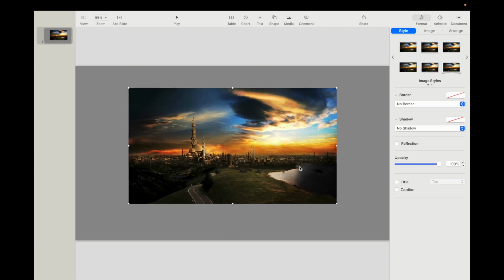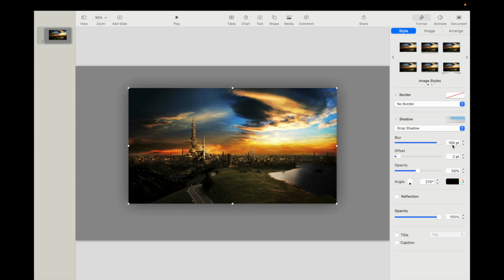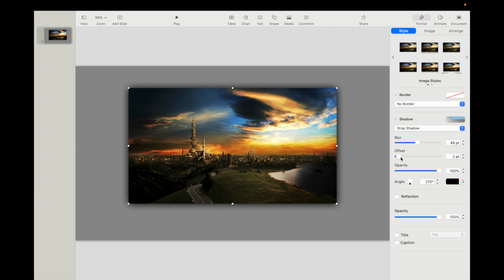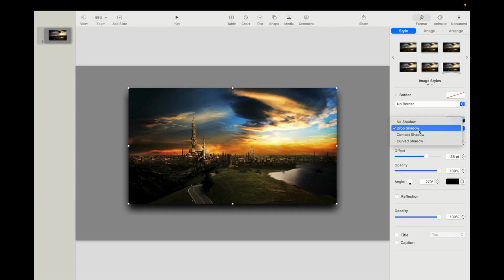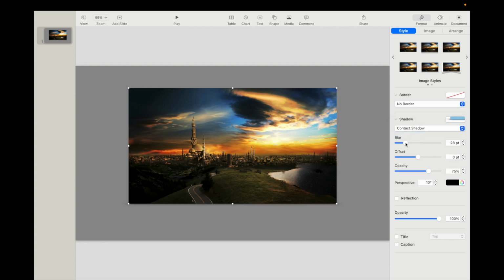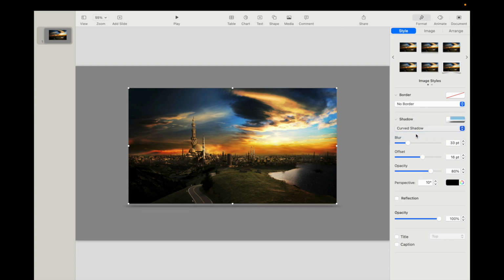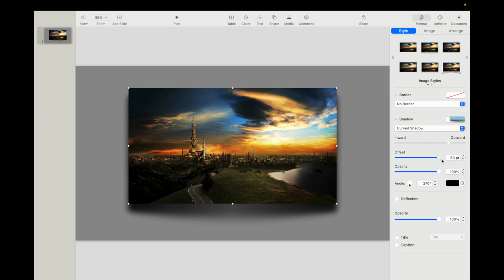How To Add Shadow To An Image On Keynote | Step By Step Guide - Keynote Tutorial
Learn how to add a shadow to an image on Keynote with this step-by-step guide. This tutorial walks you through selecting an image, applying a shadow effect, and customizing its blur, opacity, and angle to enhance your presentation. Whether you're creating business slides, academic projects, or creative visuals, this guide ensures you can easily add and adjust image shadows in Keynote for a polished and professional look.

How to add shadow to an image on Keynote step by step, Best way to apply and customize shadows in Keynote, Complete guide to using shadow effects on images in Keynote, Step-by-step tutorial for adjusting shadow blur and opacity in Keynote, Keynote tips for enhancing images with professional shadow effects